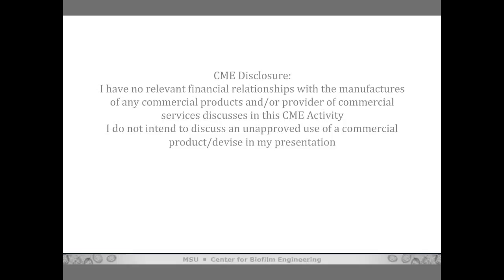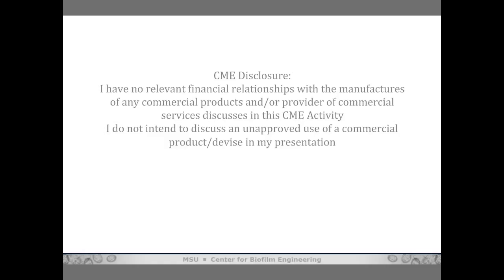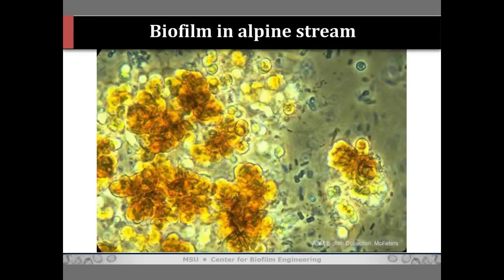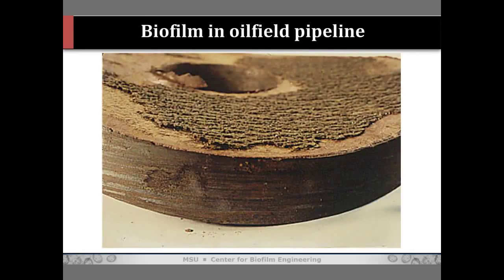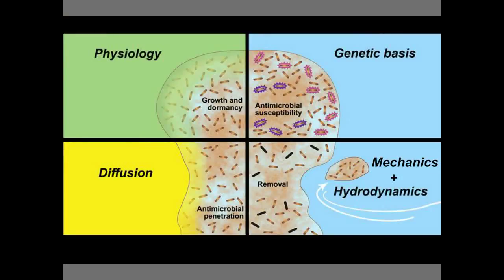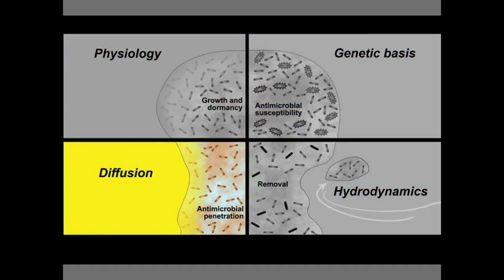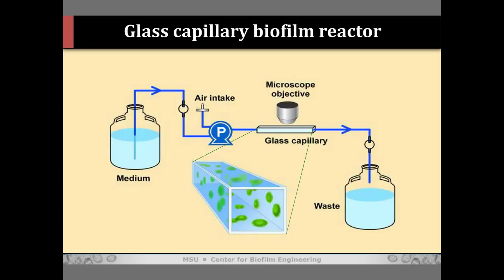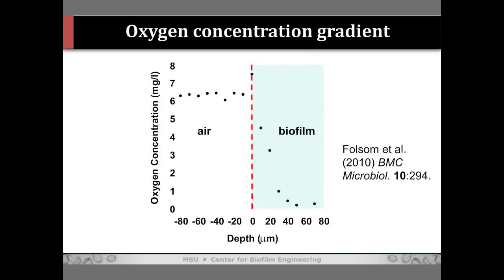Phil Stewart - Keynote - The Science of Biofilm Control with Antimicrobial Agents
This presentation will discuss fundamental physical, chemical, and biological concepts important to understanding control of detrimental biofilms. Four phenomena that are important in the action of antimicrobial agents against a biofilm will be examined: diffusion, hydrodynamics, physiology, and the genetic basis of biofilm tolerance. Direct microscopic observation of facile diffusion of a fluorophore-tagged antibiotic into biofilm is contrasted with failure of hydrogen peroxide, a much smaller molecule, to penetrate. These seemingly contradictory observations can be reconciled by recognizing that penetration of antimicrobials into biofilms is governed by the balance of reaction and diffusion. Time-lapse imaging of biofilms subjected to antimicrobial treatments reveals that in many cases these treatments do not remove the biofilm. In instances where removal is observed it is clear that forces applied by the flowing fluid are an important component of the removal process. Oxygen and nutrient concentration gradients within biofilms lead to stratified patterns of anabolic activity. For example, microelectrode technology demonstrates the presence of anoxic niches in biofilms exposed to aerated medium. Staining techniques reveal that the same biofilm can harbor, in distinct spatial niches, growing and dormant cells. Variation in the physiological activity is accompanied by alterations in susceptibility to antimicrobials. More specifically, patterns of gene expression within biofilms in response to local environmental chemistry are hypothesized to contribute to protection from antimicrobial agents. As an illustrative example, a transcriptomic and mutant susceptibility analysis is presented. The biofilm transcriptome is found to be enriched for genes associated with oxygen limitation and stationary phase growth. Mutants in regulatory genes associated with the response to growth arrest or hypoxia exhibit diminished tolerance to an antibiotic when grown as biofilms. These analyses suggest a model in which overlapping starvation and stress responses control the expression of multiple genes that are activated in mature biofilms and contribute to biofilm antimicrobial tolerance. The biofilm defense against biocides and antibiotic is multifactorial and so requires integrated and interdisciplinary science.

Learning Objectives
- Explain two general mechanisms of biofilm protection from antimicrobial agents
- Contrast killing and removal processes in biofilms
- Discuss fundamental phenomena important in the interaction of an antimicrobial agent with biofilm